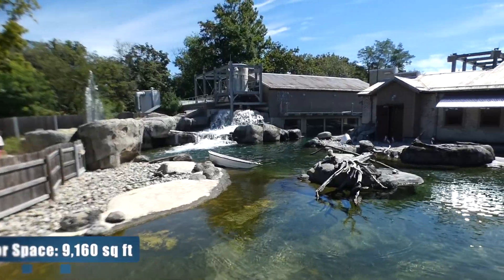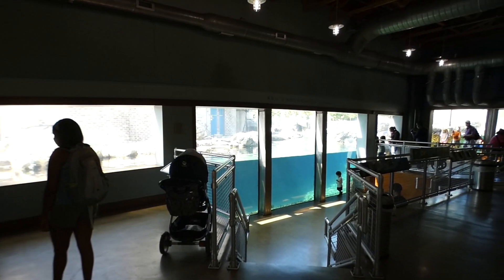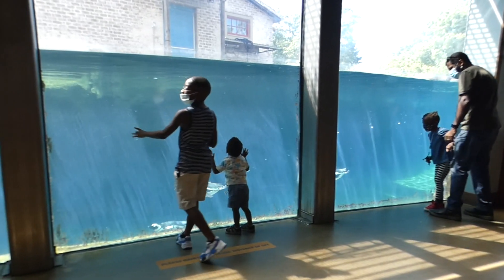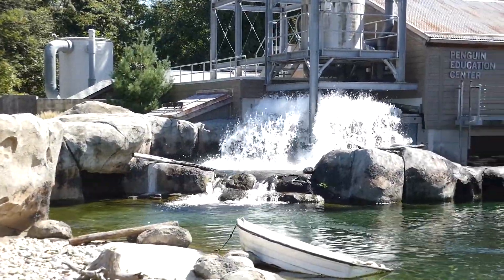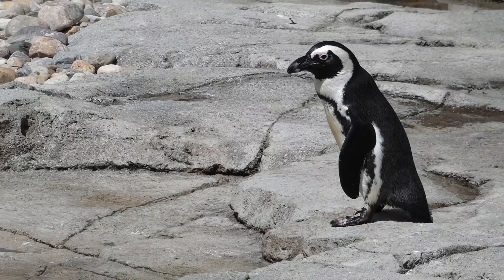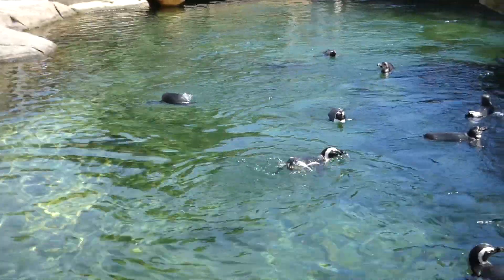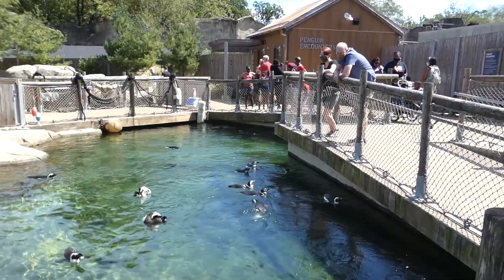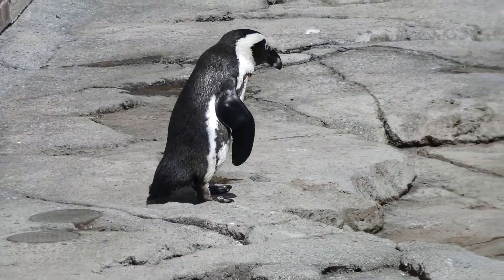Zoo Tours: The Penguin Coast | Maryland Zoo (2014)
We're back in Baltimore to take a quick look at a simple concept that goes far beyond what you'd expect - and it has a few records to prove it. The Penguin Coast, an imitation of a South African fishing station, is claimed as the largest outdoor penguin facility in America. You can follow the birds in a complete circle, stopping at the education center, underwater viewing, and.. the inside of a waterfall? A dump tank drops 1,000 gallons of freshwater right over your head and spills into the 184,000 gallon pool. Home to North America's largest population of African penguins. Engaging both animals and the public, it's no surprise this won the AZA's Top Honors Best Exhibit Award. Enjoy.

Add some character, add some color, add some bite to your place! Stop by the Zoo Tours Gift Shop, and check out the store's entire inventory. Big cats, vibrant exotic birds, apes, whales and dolphins, and more. 50 emotionally pulling canvases, all ranging a the lowest prices I could make them. Whether you love nature, or whether you love art, every single one of these is worth a look.

Sizes: 8x10, 16x20 (Recommended)

Scott Richardson's America's Top 100 Zoos and Aquariums Book

"The first-ever comprehensive overview of America's top zoos and aquariums looks at the history and exhibits of the world's biggest and most influential zoo community. Indeed, this book represents the first critical look at U.S. aquariums in 24 years - a period in which much has changed. Each essay concludes with a synopsis of the best exhibits and unusual species to be seen at that particular facility. Also included in this section is an overview of conservational projects at the zoo or aquarium under discussion. Full color imagery illustrates each review; remarkably this is the first time that a guide to U.S. zoos and aquariums has offered such an essential aspect.